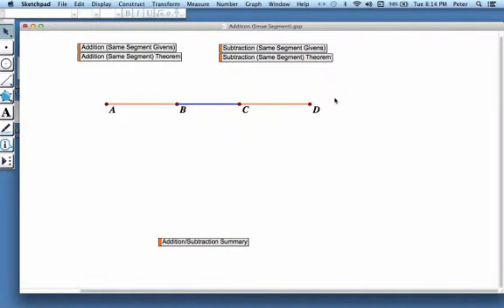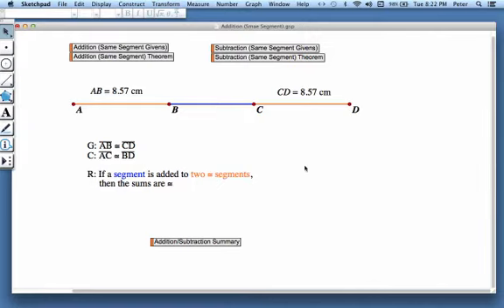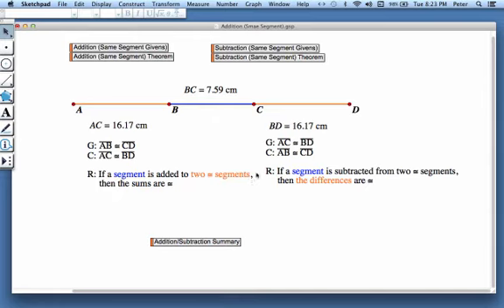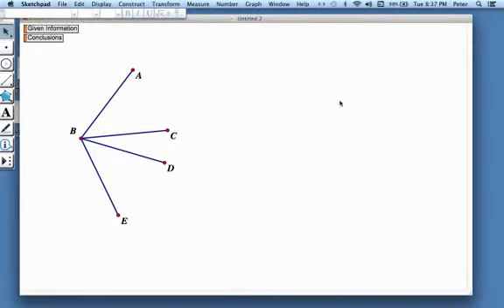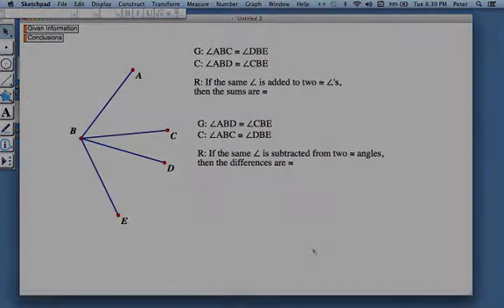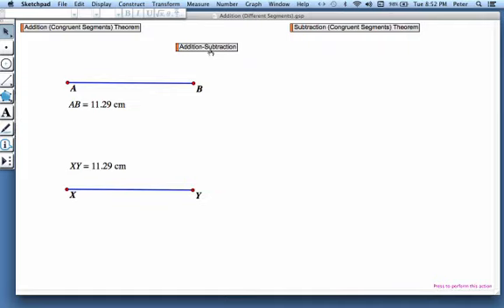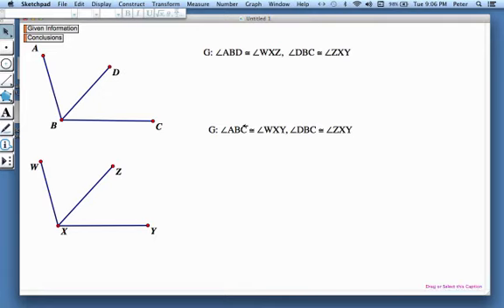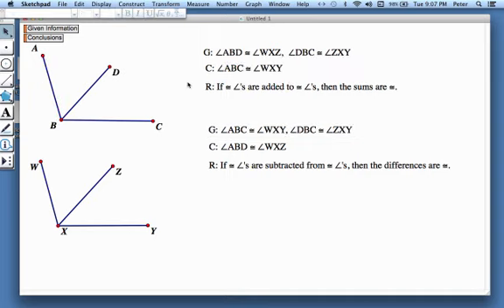Geometry Video 2.5